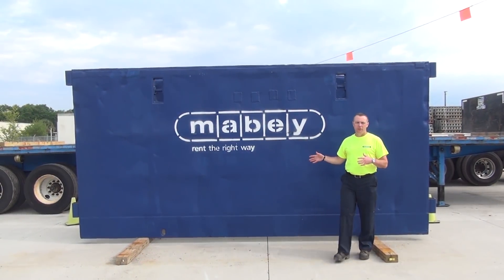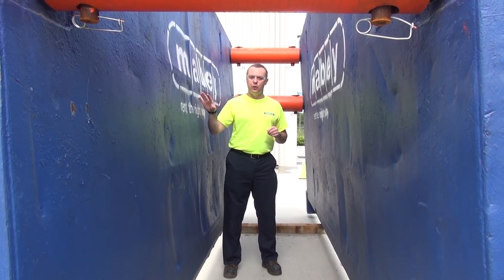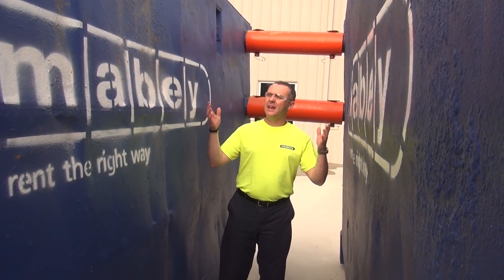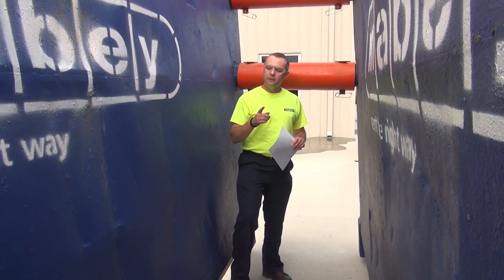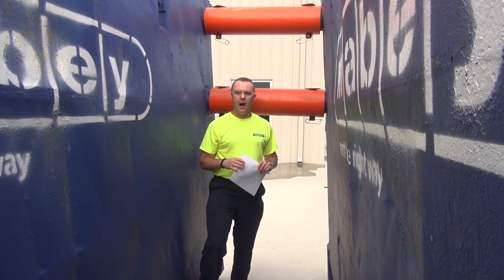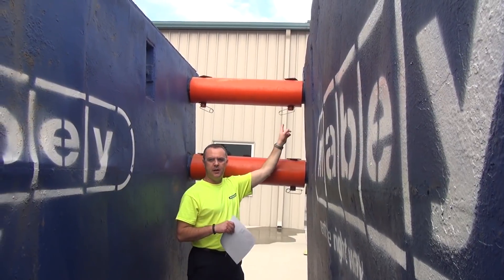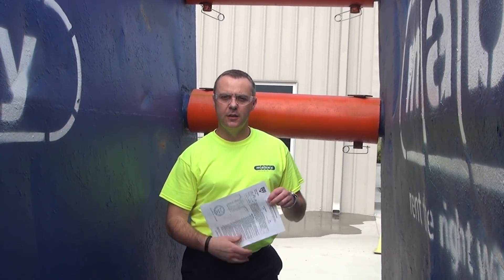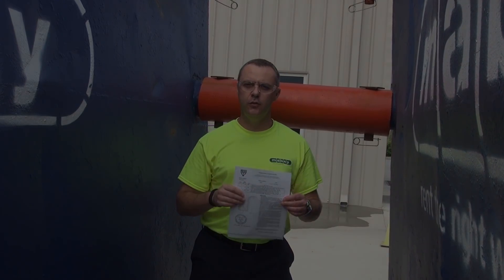SAFETY: Proper use of trenchboxes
Mabey reviews trenchbox use and installation to keep workers safe.